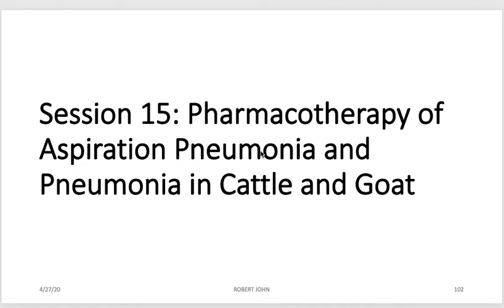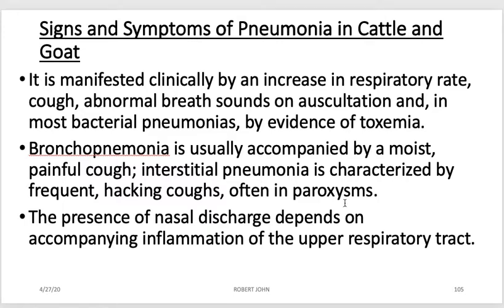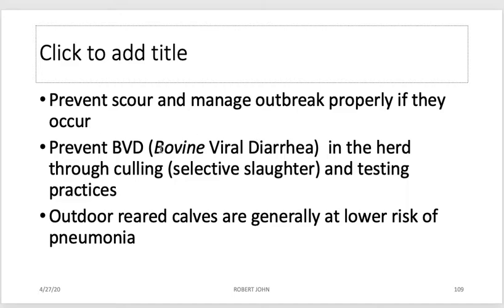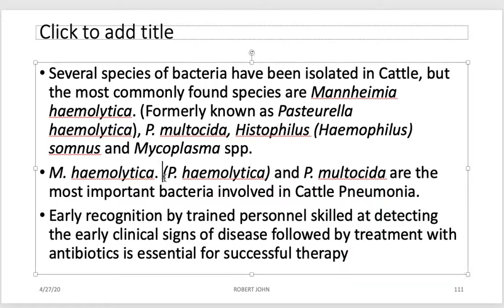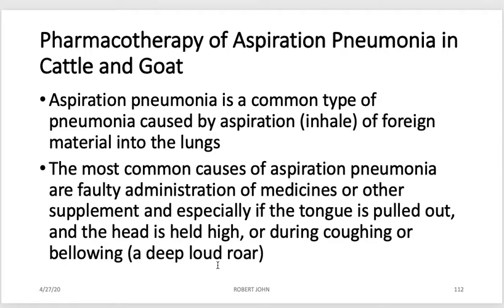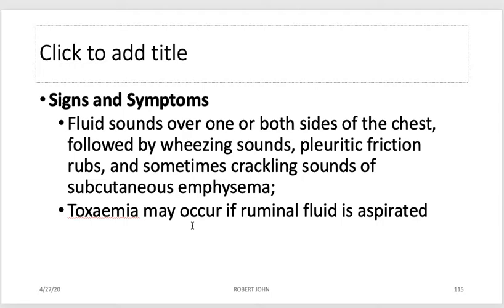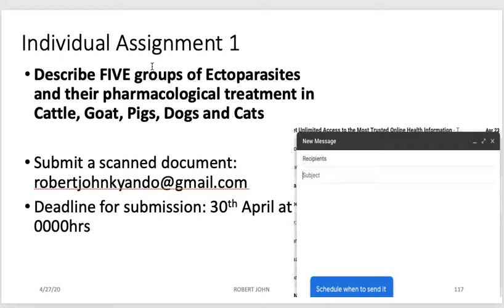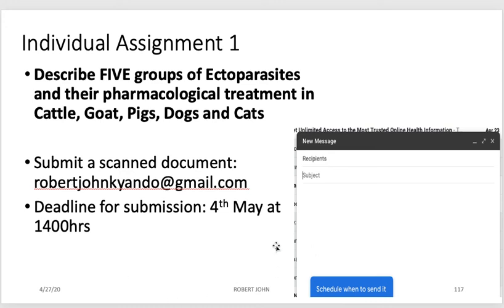Session 15 Vet Pharmacology